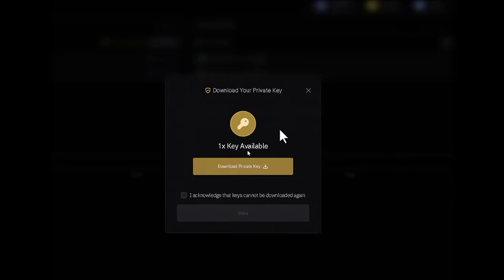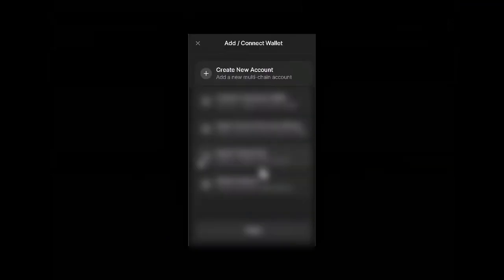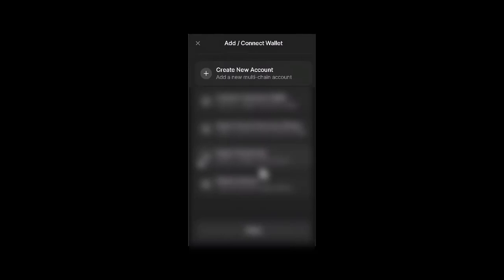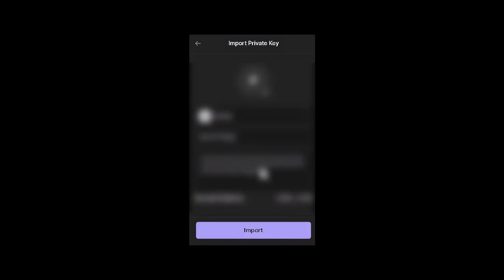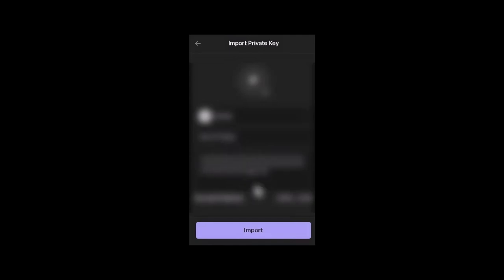How To Get BullX Private Key And Import It To Phantom Wallet !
In this video, you'll learn how to obtain your BAX (likely referring to Bullex wallet) private key and successfully import it into the Phantom Wallet, a popular Solana-based wallet used for managing crypto assets. This step-by-step guide is designed for users who need to transfer or access their BAX wallet from Bullex within the Phantom Wallet interface.

Please note that extracting and importing private keys is a sensitive process. Your private key grants full access to your wallet and funds, so ensure you're doing this in a secure environment and never share your key with anyone. Also, be sure you're visiting the correct official website—Bullex's official site can be found by searching "Bullex" or directly navigating to the appropriate domain based on your region.

The process starts with logging into your Bullex account. Once signed in, navigate to the 'Wallet Manager' section on the left-hand side of the interface. If you already have an existing wallet, you will need to create a new one since older wallets may not support key download functionality. After creating the new wallet, tap on 'Download Private Key.' Be sure to check the acknowledgement box that confirms you understand the key cannot be downloaded again. Save your private key securely once the download is complete.

Next, head over to your Phantom Wallet. Within the app, go to the wallet section and choose the option to create a new account. Enter your preferred wallet name and decide whether this new wallet will serve as your primary or secondary. In the designated field, paste the private key you previously downloaded from Bullex (not your IP address, as mistakenly mentioned in the video). After entering your key, tap 'Import.' Your wallet should now appear in Phantom, fully imported and ready for use.